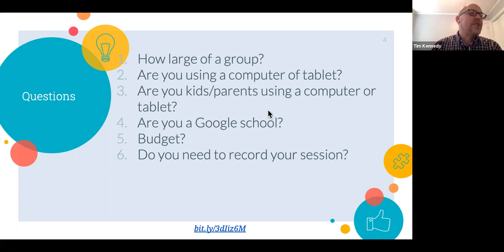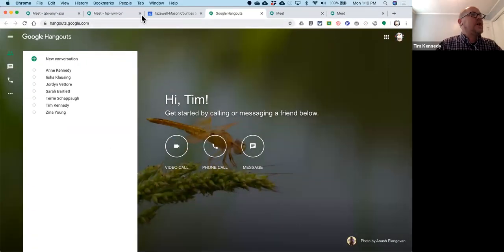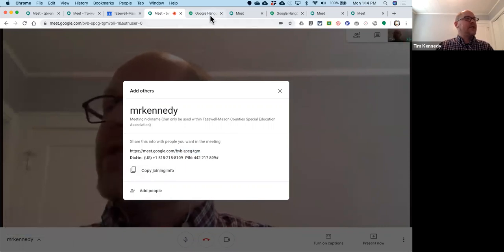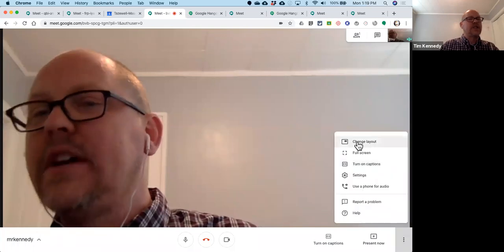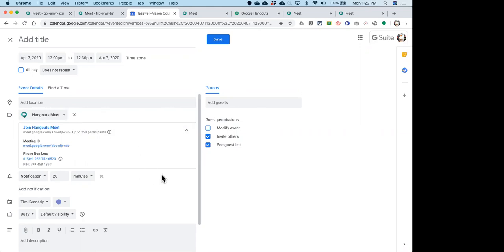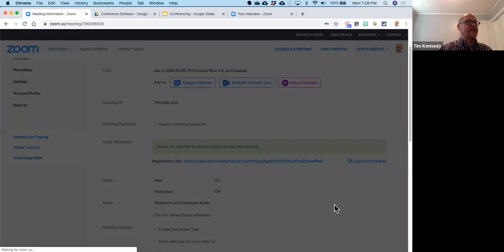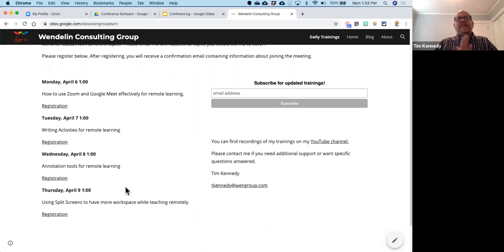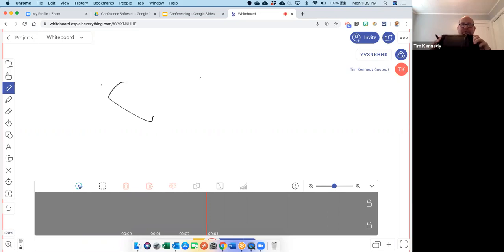Zoom and Google Meet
Using Zoom and Google meet for remote learning.